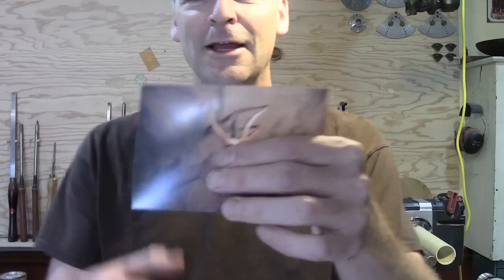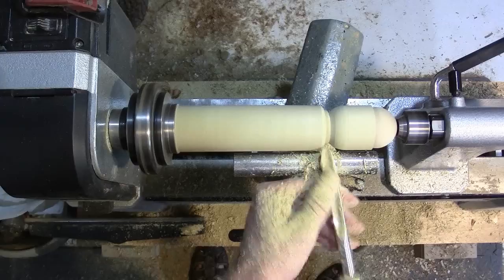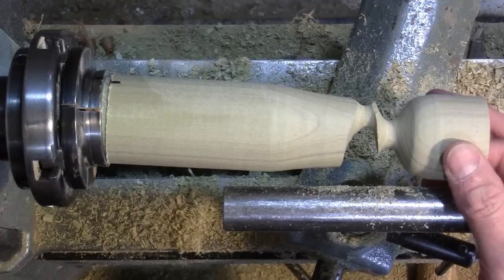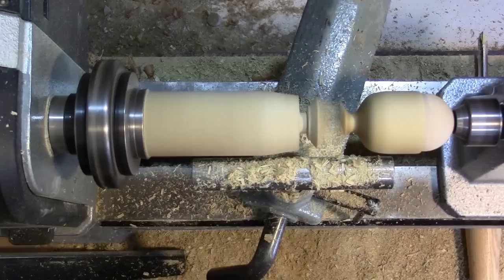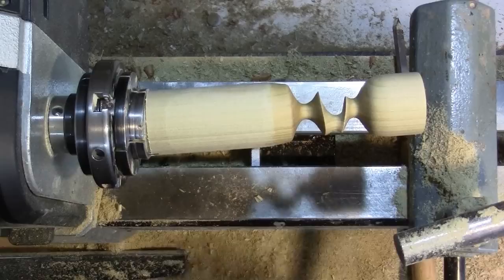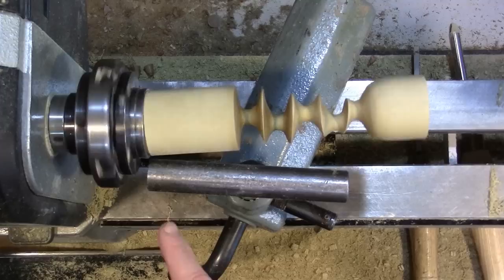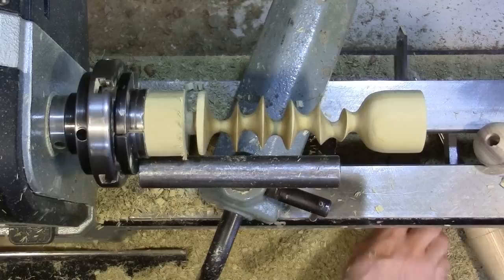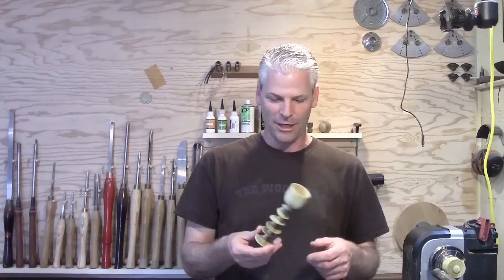Woodturning | Eccentric or Off Center Goblet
In this video I turned an eccentric or off center goblet out of Poplar. This was my first time turning an off-center piece. This technique creates a very unique looking piece.

I'M ALSO A ROBUST DEALER IF YOU HAVE ANY QUESTIONS I'D BE MORE THAN HAPPY TO HELP!